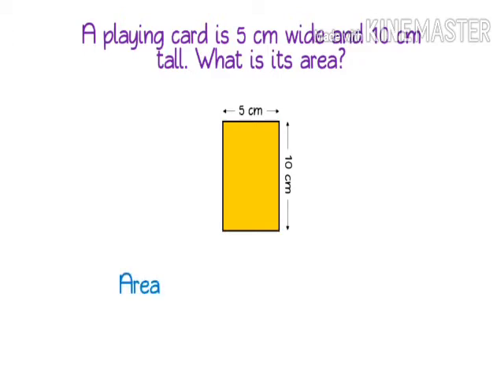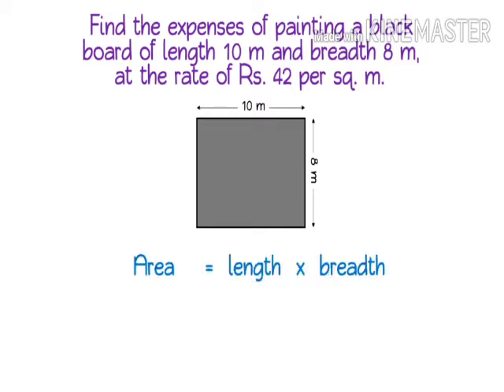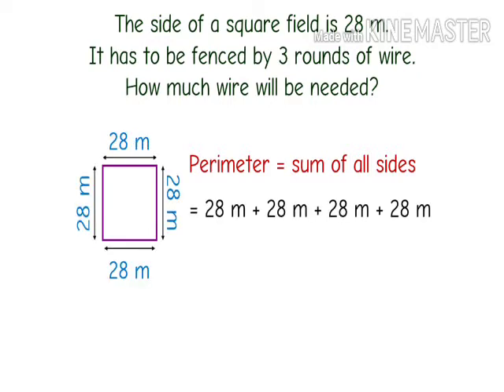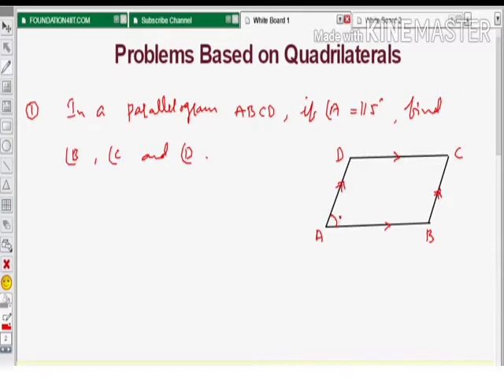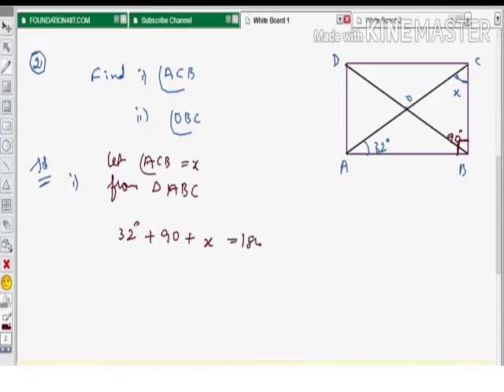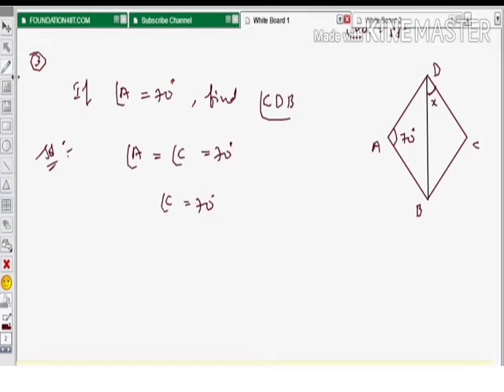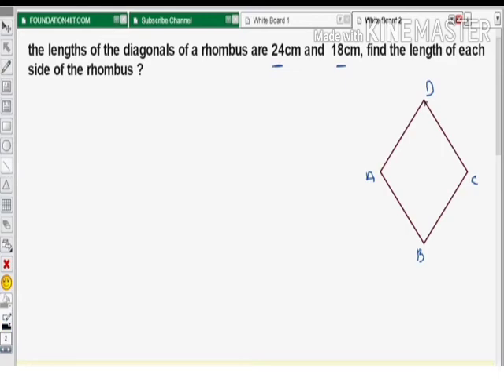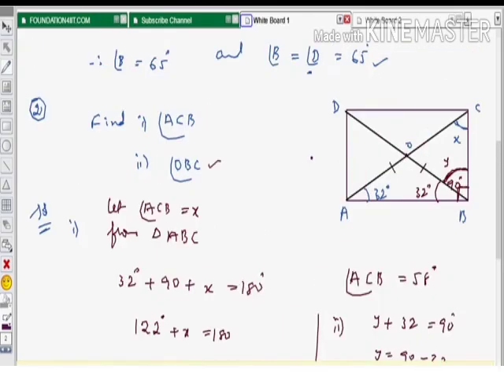Word problems on mensuration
Mensuration problems